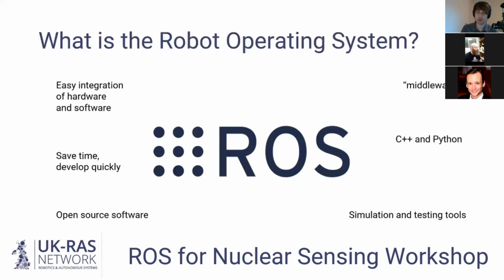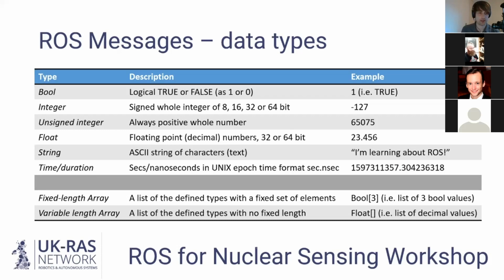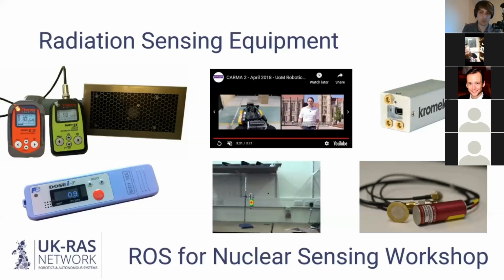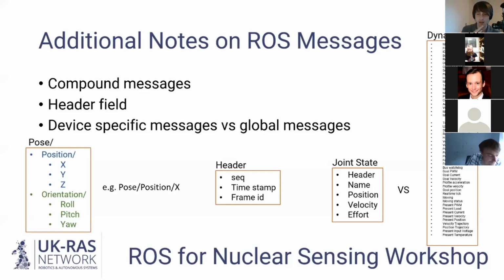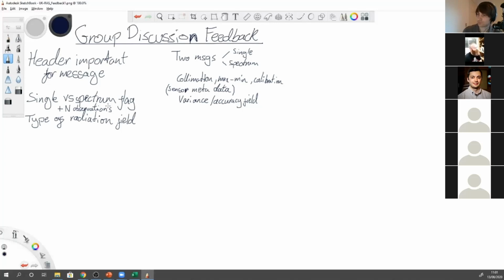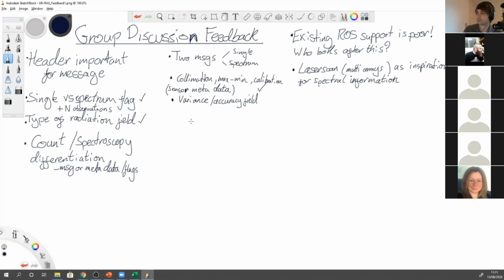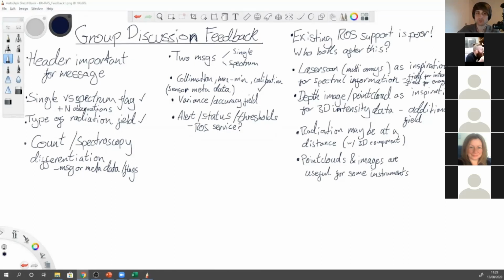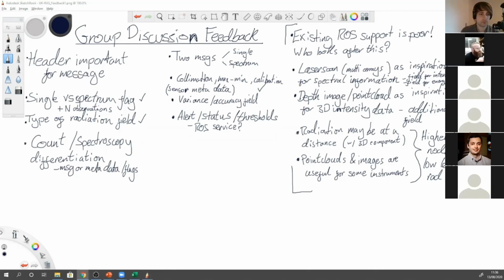RAIN Webinar 13th Aug 2020: UKRAS ROS Nuclear Sensing Workshop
This workshop focused on designing Robot Operating System (ROS) messages to better integrate radiation sensors onto robot platforms.